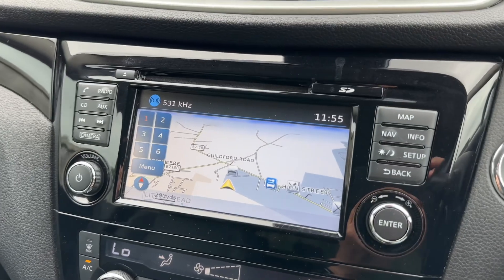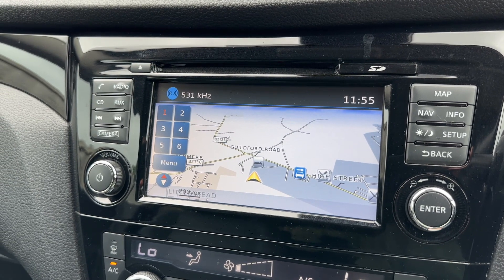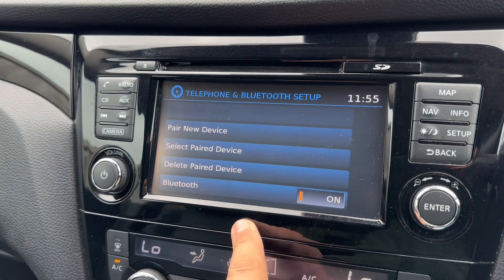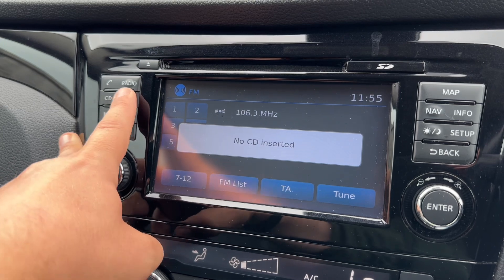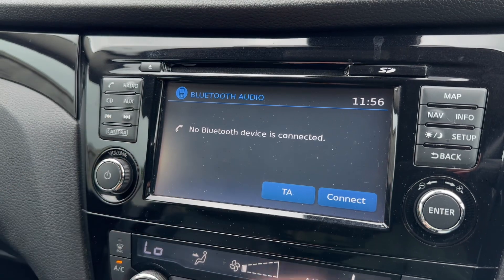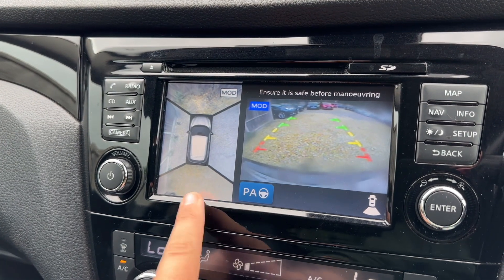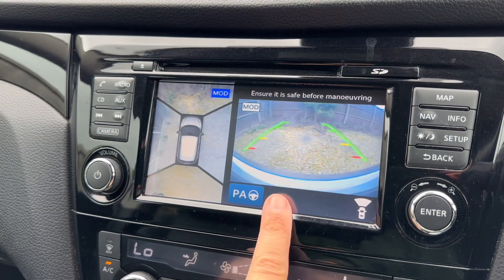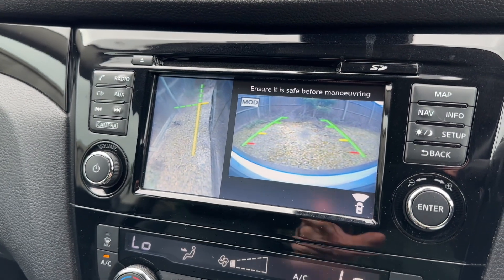Nissan Qashqai CK66XUM